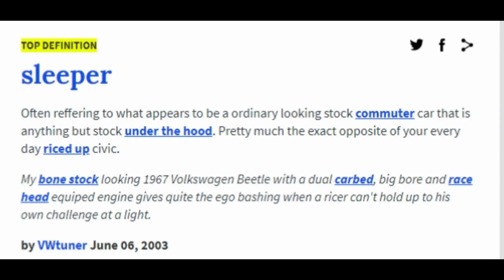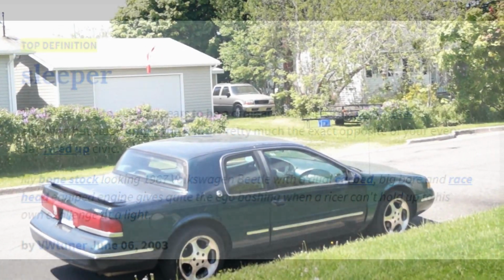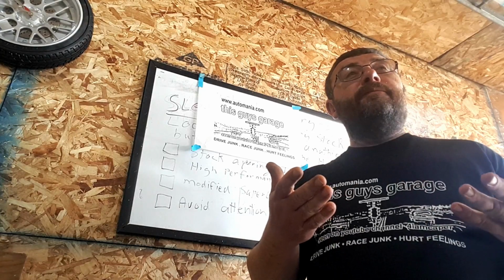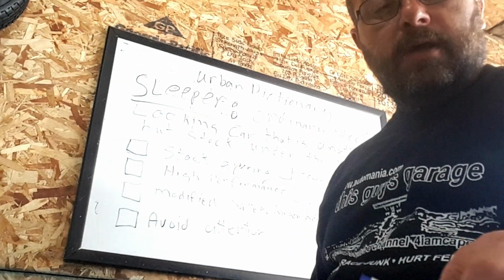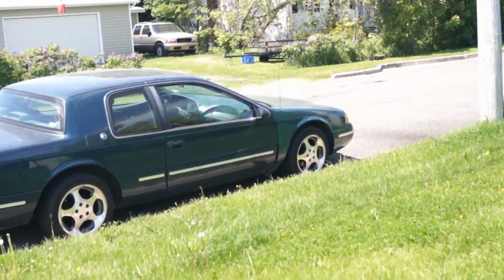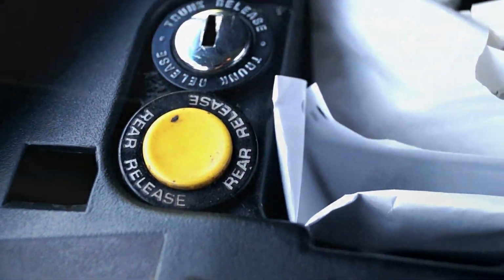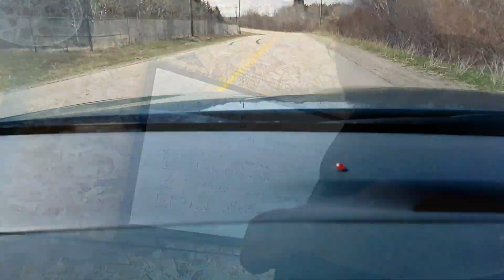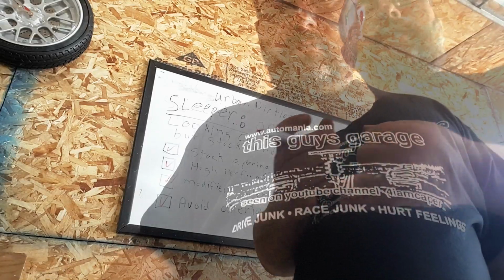what is a sleeper car? today on this guys garage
what is a sleeper,today on this guys garage we talk about the definition of a sleeper car and check the boxes.